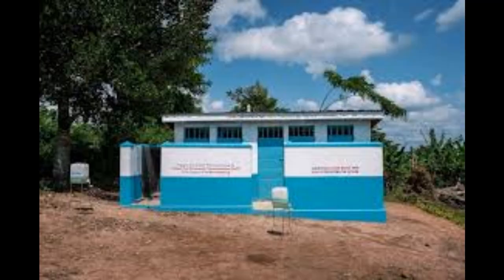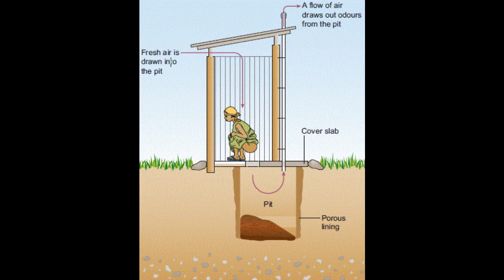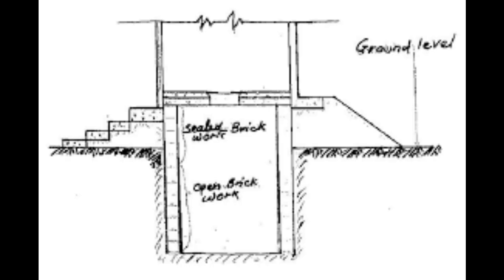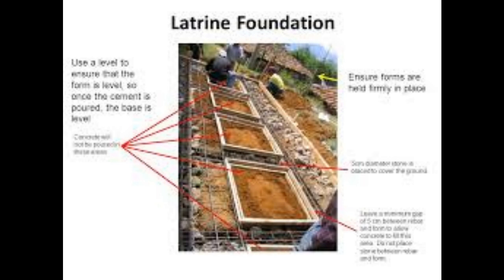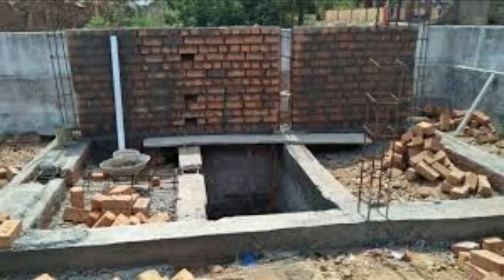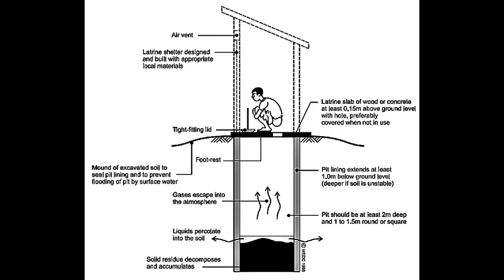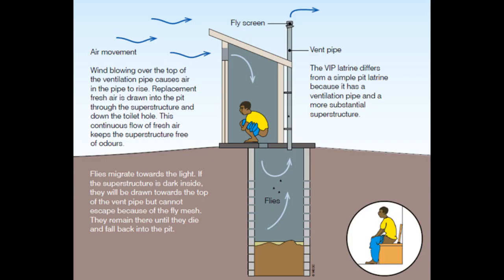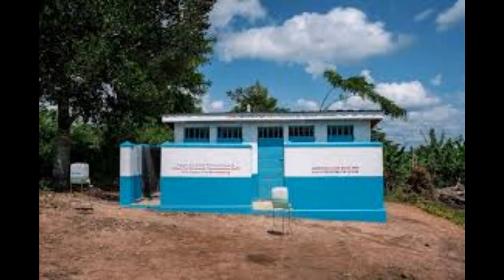Mastering the Art of Pit Latrine Construction: Step-by-Step Foundation and Superstructure Guide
🏗️ Welcome to Farm Documentaries 🏗️

In this detailed and educational video, we guide you through the complete process of building a pit latrine foundation and superstructure. Whether you're a community leader, builder, or someone interested in improving sanitation and hygiene, this guide is designed to empower you with the knowledge and skills needed to make a positive impact on public health.

🚽 What You'll Learn:

🏠 Foundation Building: Discover the crucial steps in creating a strong foundation, including site selection, soil assessment, and the right materials for a stable structure.

🏡 Superstructure Construction: Learn how to design and build the superstructure for user comfort, privacy, and hygiene.

🌍 Sustainability: Explore eco-friendly options and techniques for a cleaner, greener environment.

🛠️ Materials and Techniques: Get insights into choosing the best construction materials and techniques to ensure your pit latrine lasts.

Join us on this journey towards improving sanitation practices and creating a healthier world for all.